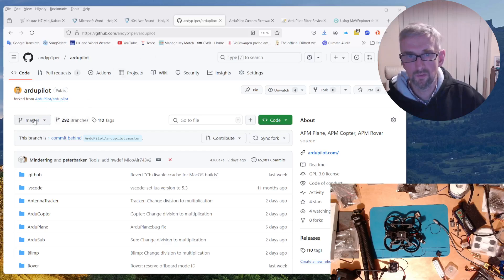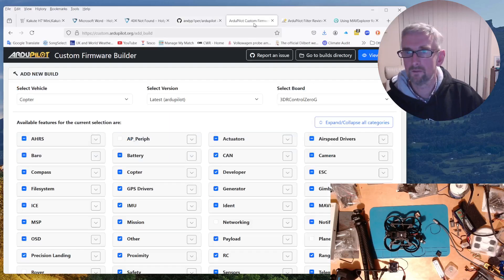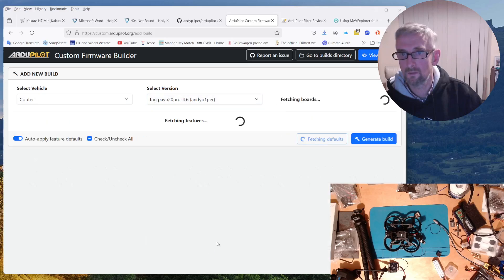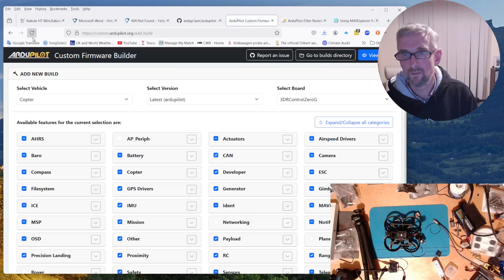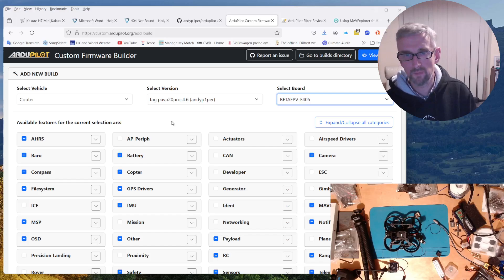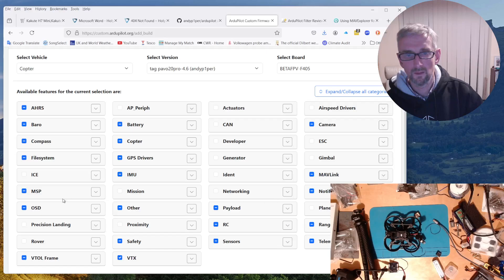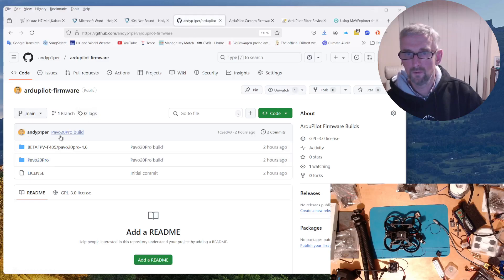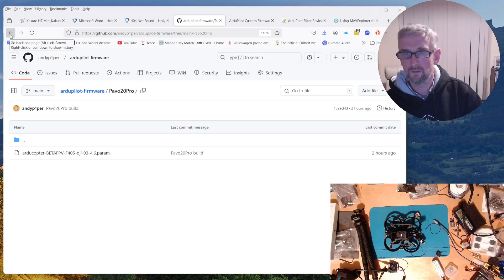Pavo20 Pro Video 3 - Getting the Firmware and Parameters